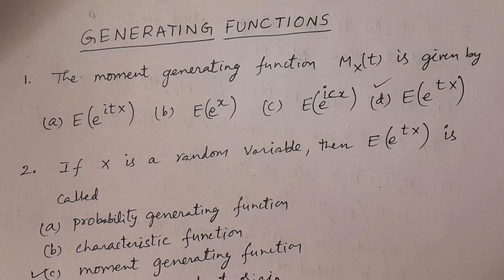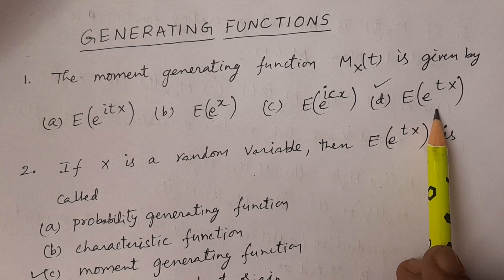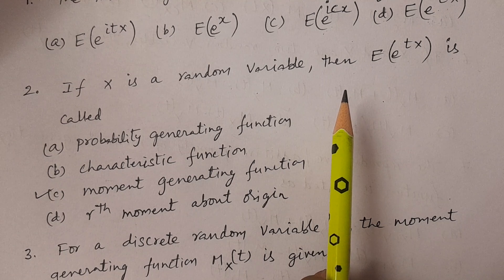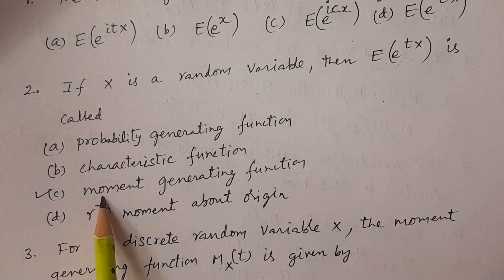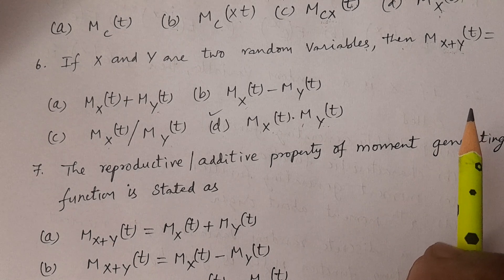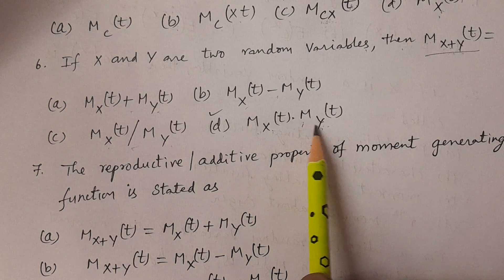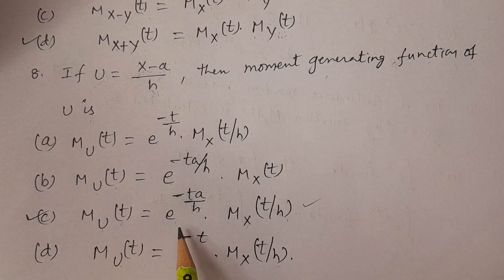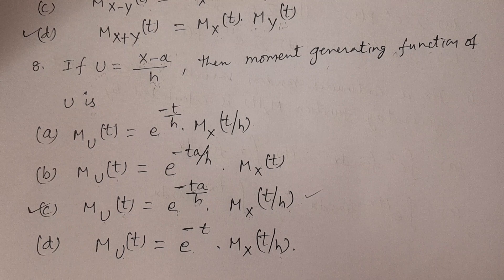PGCET Statistics Lesson-51: Generating Functions Part-1